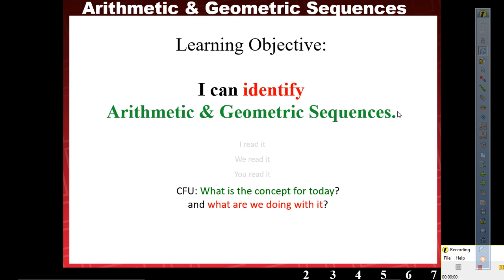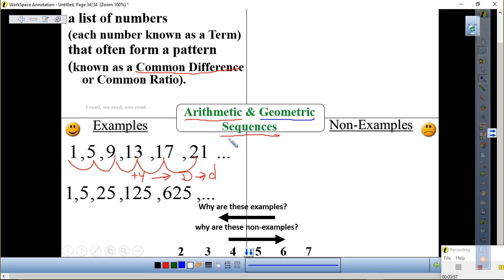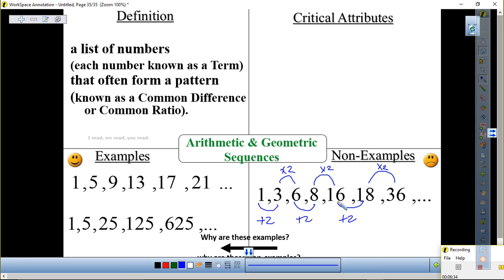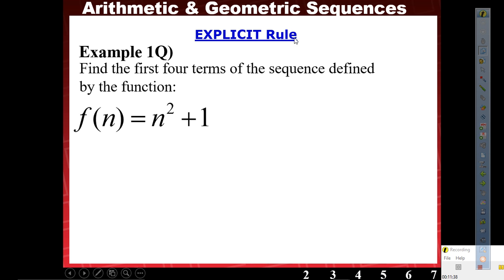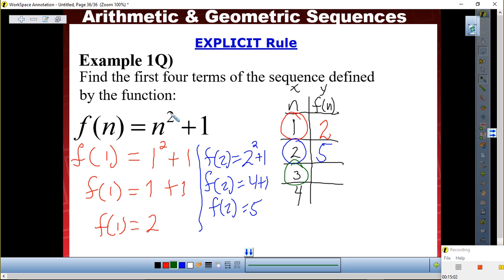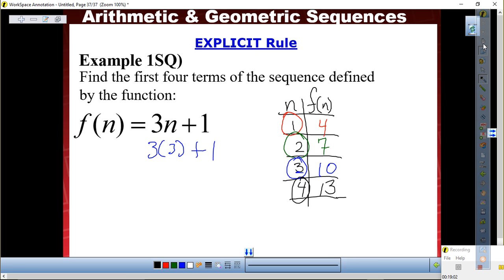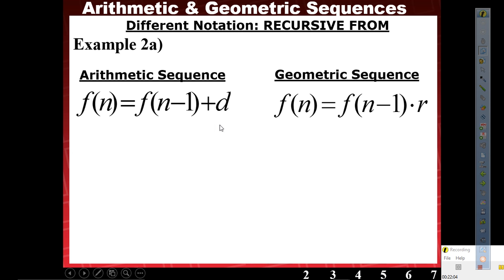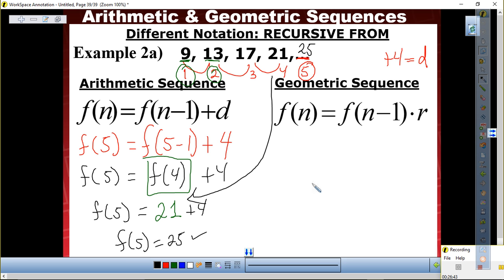Mr. Q's Arithmetic and Geometric Sequences